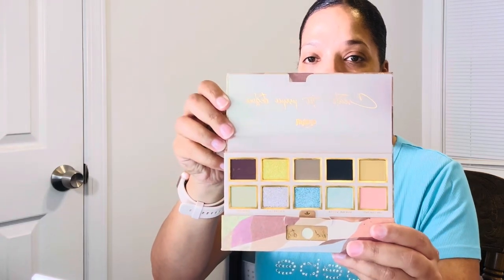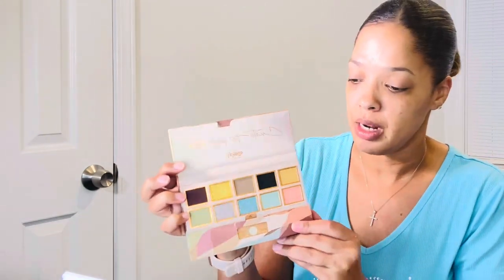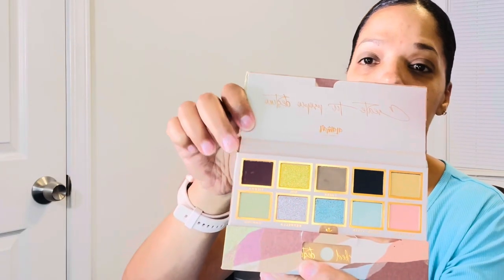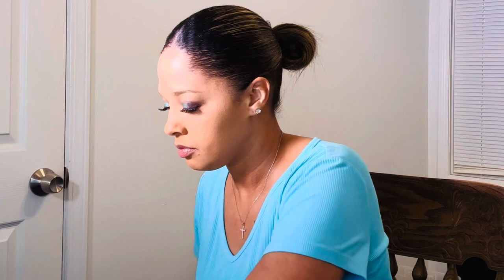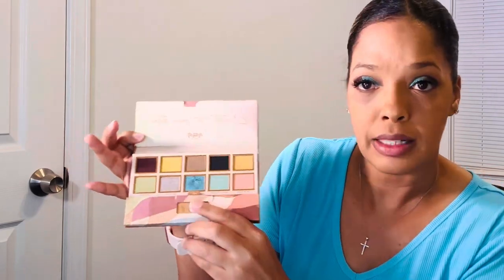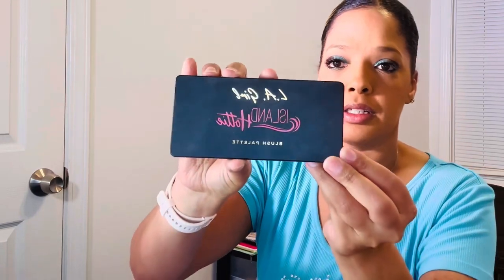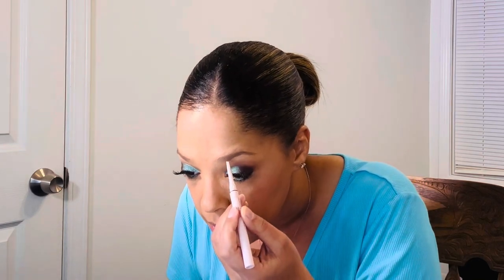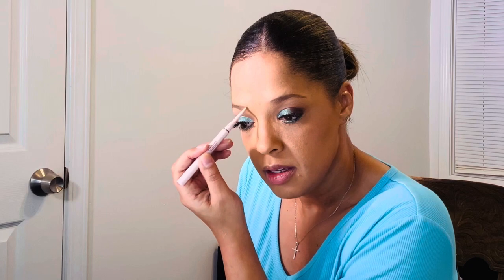✨🩵 BOXYCHARM by IPSY- NOVEMBER 2023 REVIEW 🩵✨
Hi loves! 🩵 In this video you will see the beautiful look I created with the Alamar Cosmetics Destino Palette! I hope you enjoy! Xoxo